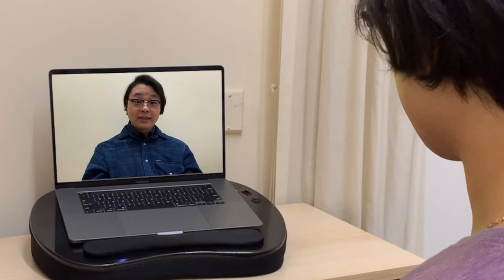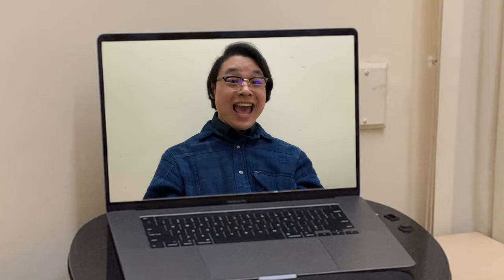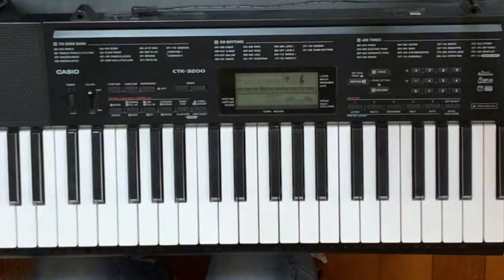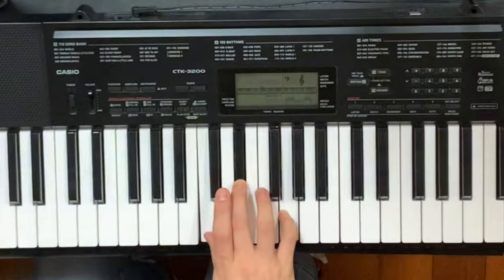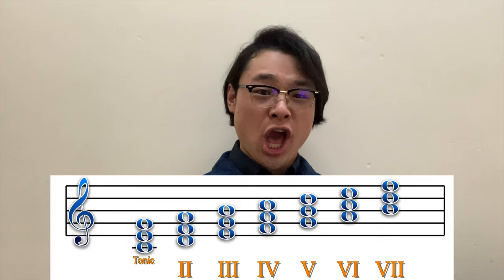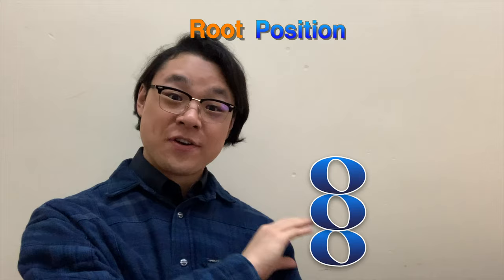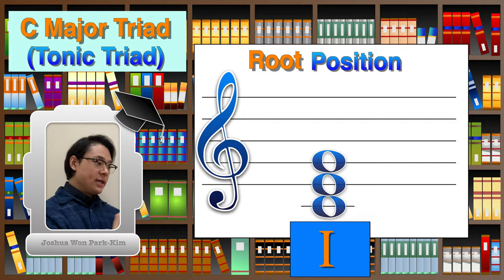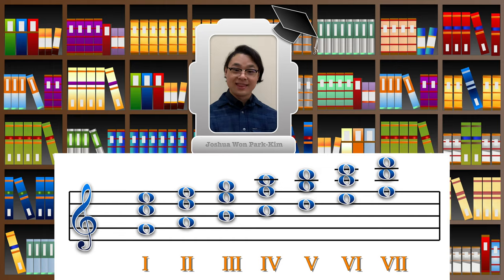What is Harmony? Part 1 | Joshua Won Park-Kim Lectures Episode 18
Lecture Episode 18: What is Harmony? Part 1: The basics
Presented by Joshua Won Park-Kim

Opening: 0:00
Introduction: 2:12
Chapter 1: Review on Intervals and Key Signatures 2:41
Chapter 2: Chords and Triads 4:02
Chapter 3: Positions and Inversions 6:52
Review: 9:18
End Credits: 9:41